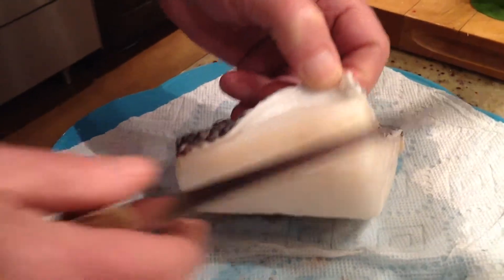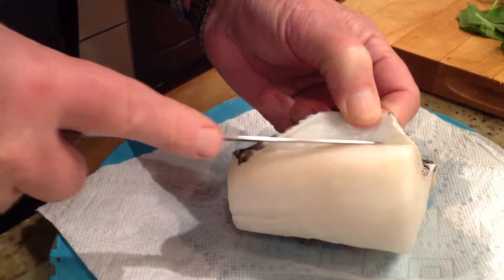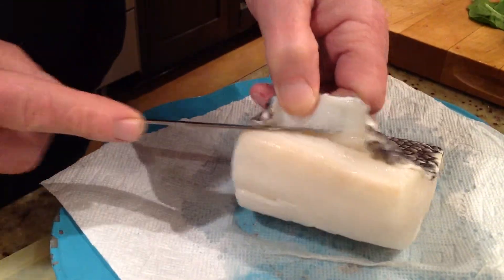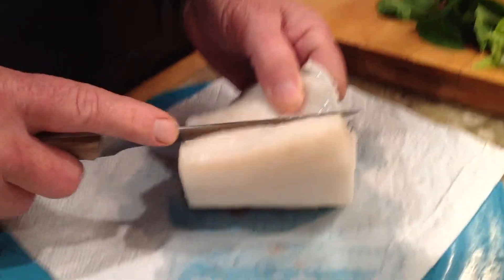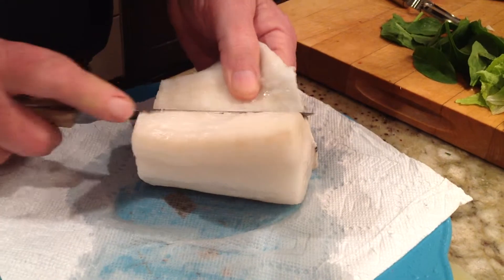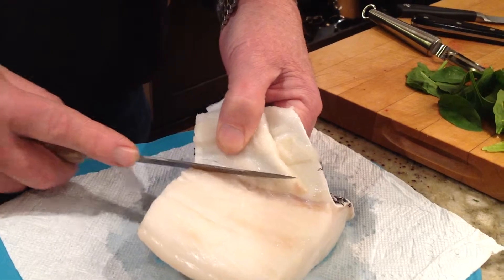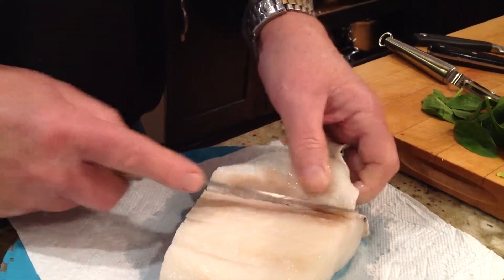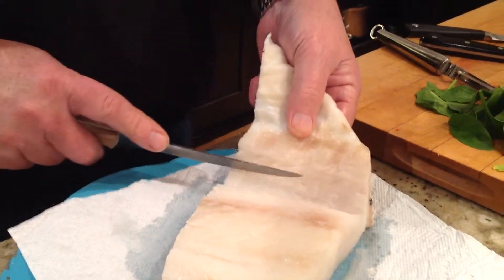FIlleting Amberjack for salad.....see recipe at